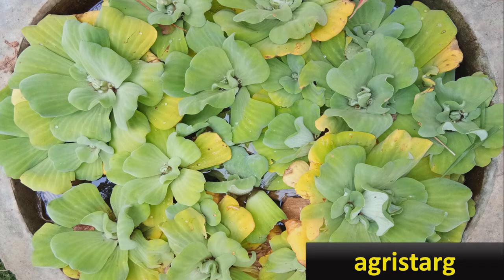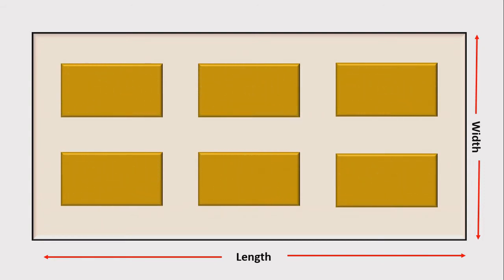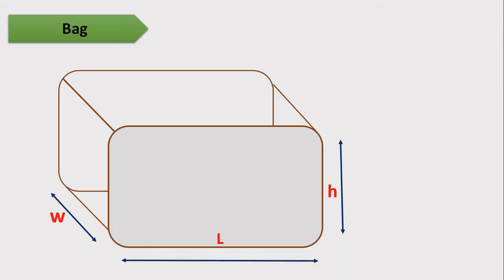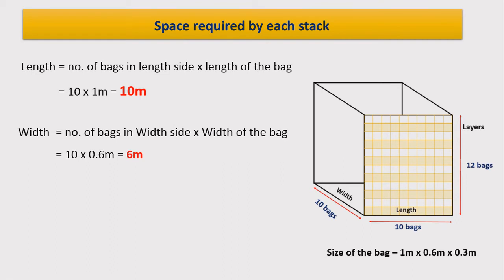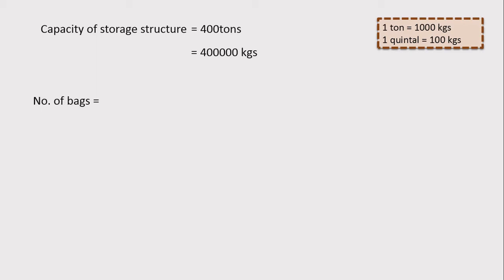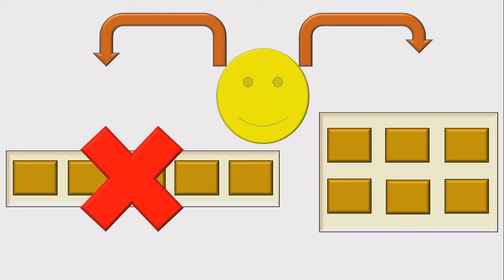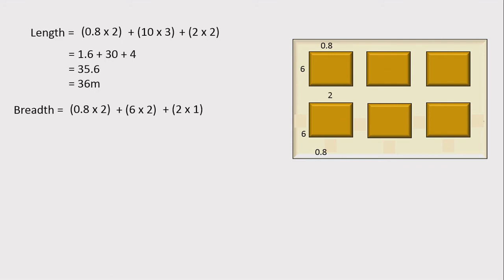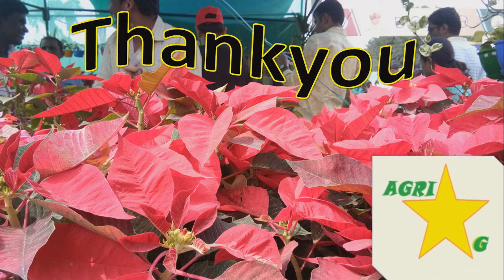Calculation of Designing Foodgrains Storage Structures agri.enginering/AgristarG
Explaining how to calculate the storage structure for foodgrains and their measurements.
**Remember each and every step even if they gave the values for the data were we assumed, if you follow the steps properly it's easy to calculate.